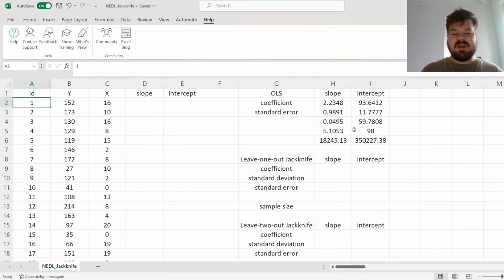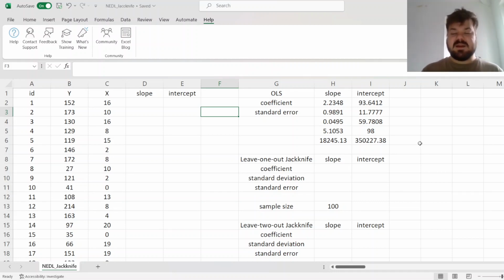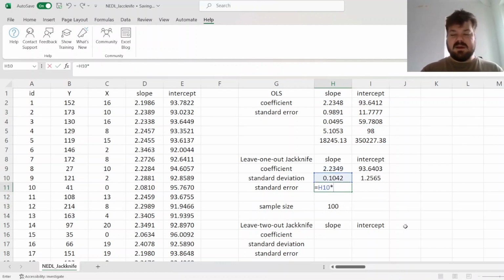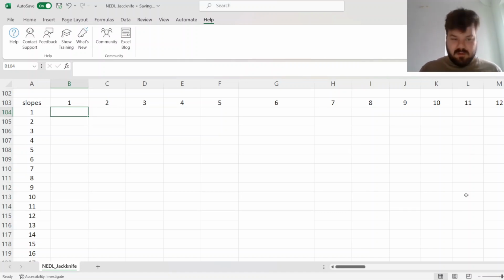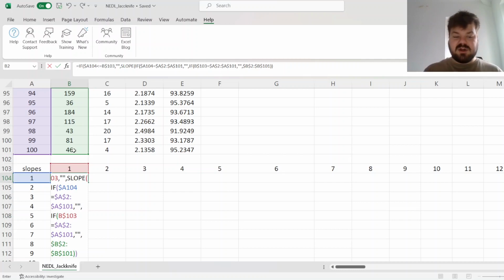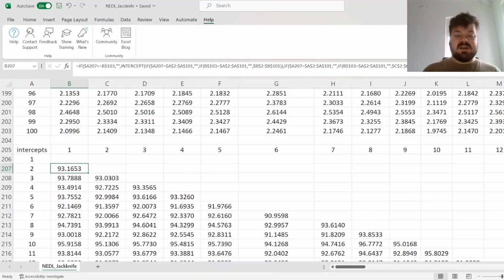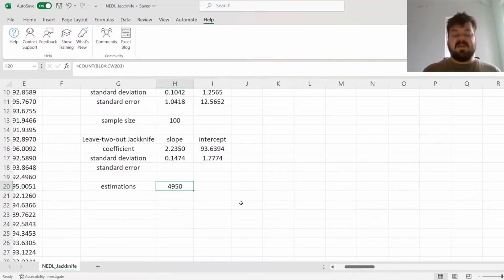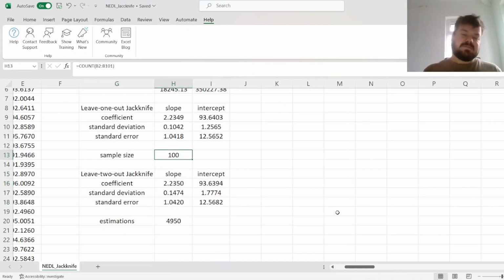Leave-two-out jackknife explained: advanced resampling (Excel)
Today we are going to investigate the concept of a leave-n-out jackknife which is a generalisation of a simple (leave-one-out) jackknife estimation technique, consider its implementation in Excel, and discuss its properties and interpretation.